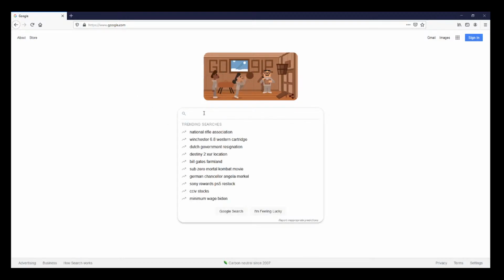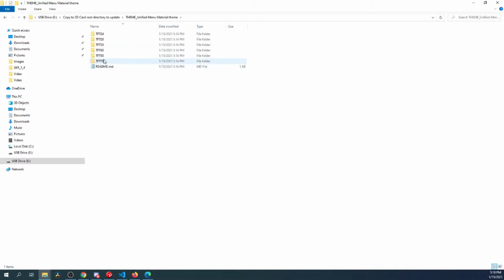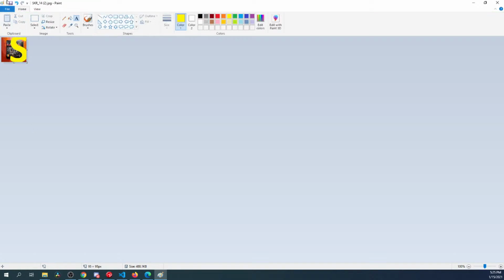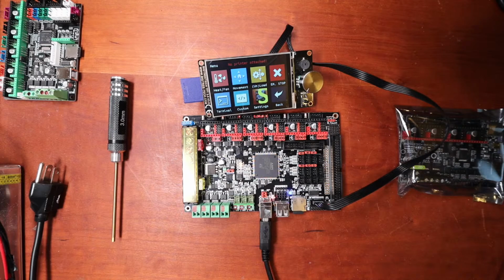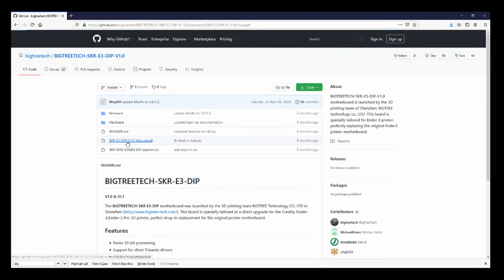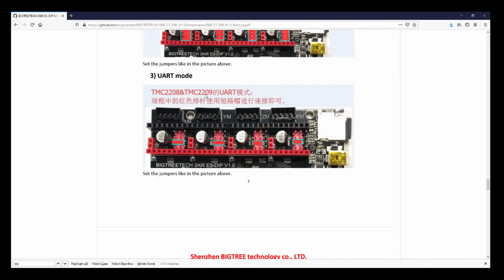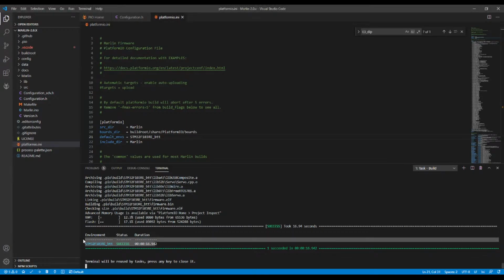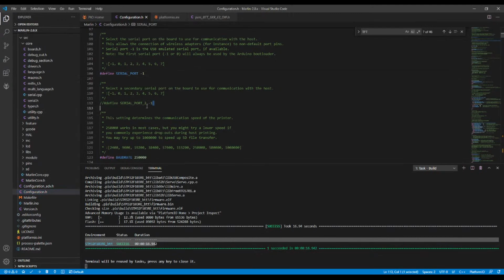BTT TFT Display bitmap modification